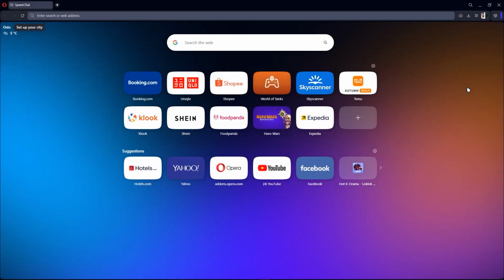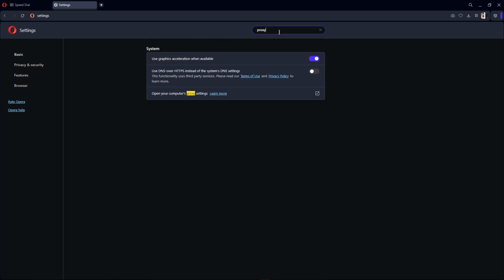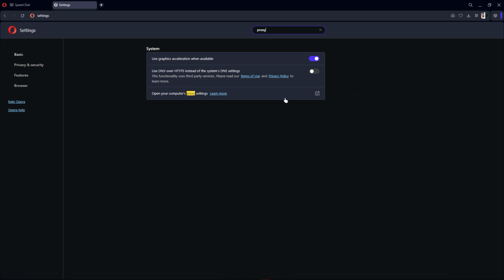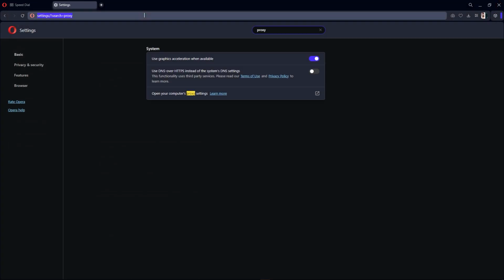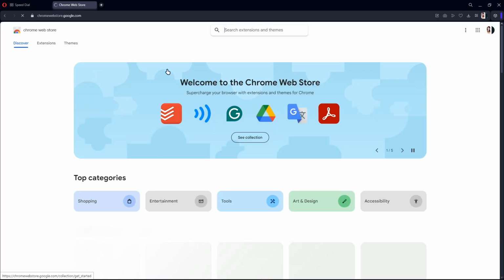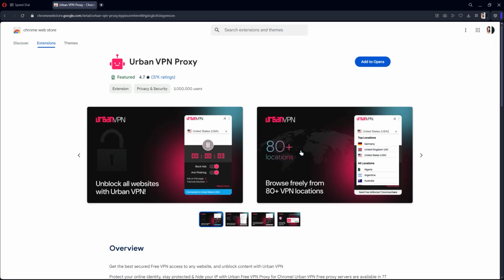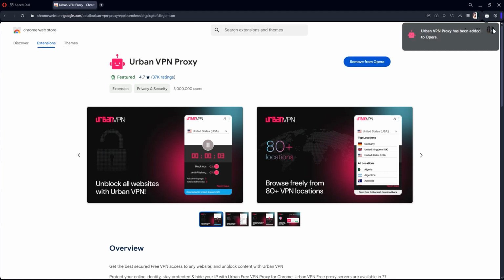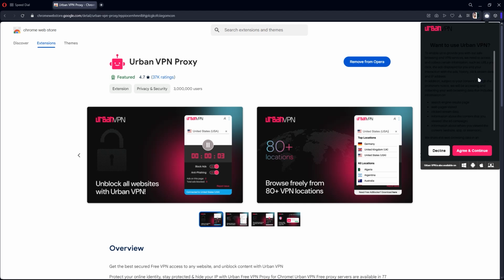HOW TO USE PROXY IN BRAVE BROWSER 2026! (FULL GUIDE)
In this video, I am going to show you how to set up and use a proxy in the Brave browser for better privacy and access to restricted content. Learn to configure proxy settings in Brave step-by-step.

0:00 INTRO
0:05 TUTORIAL